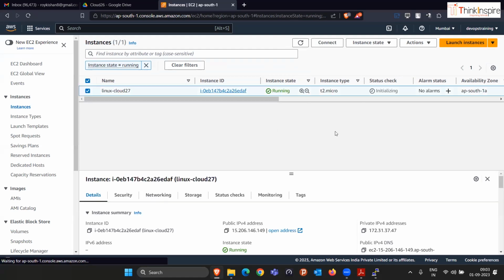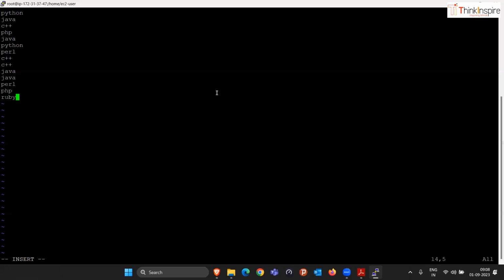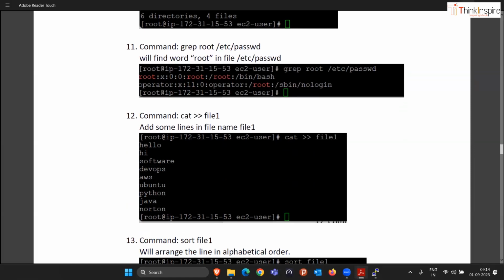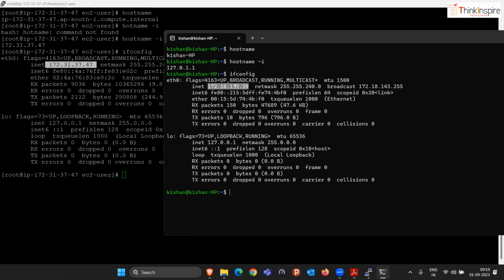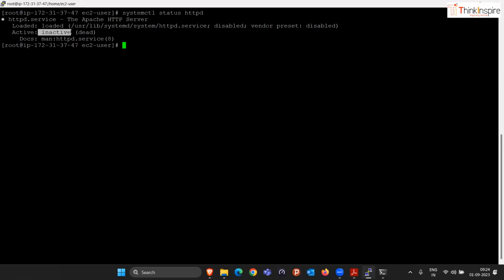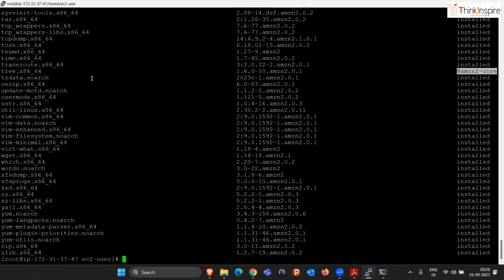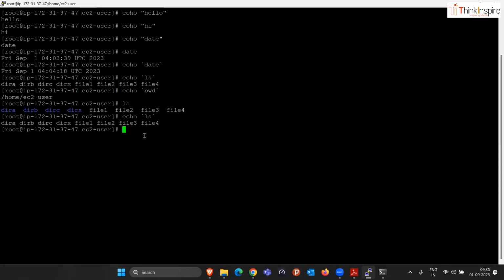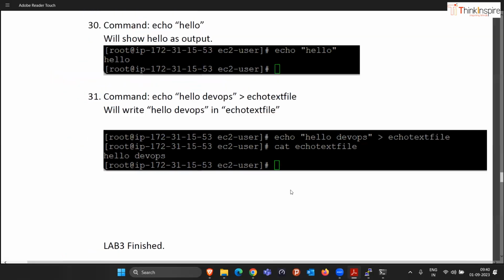Linux AWS DevOps Training Day-10 | Linux Commands